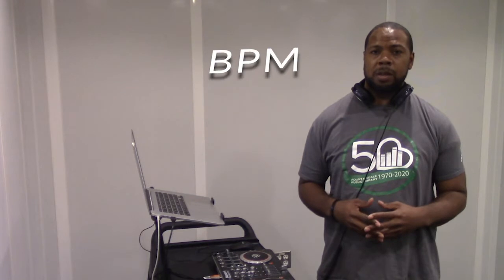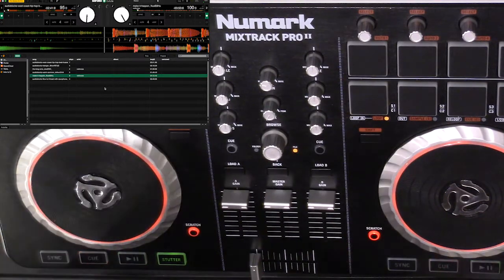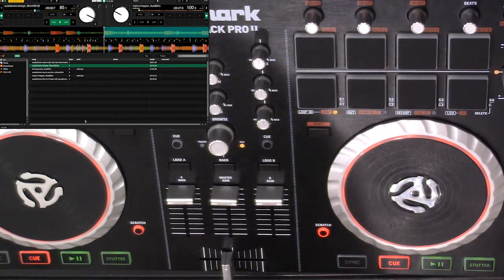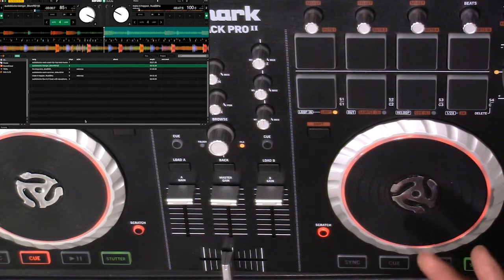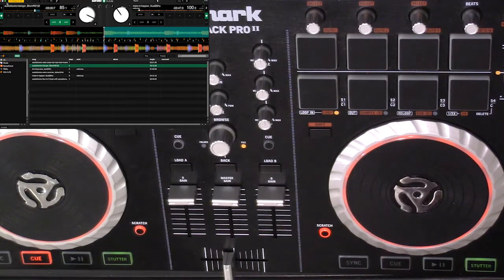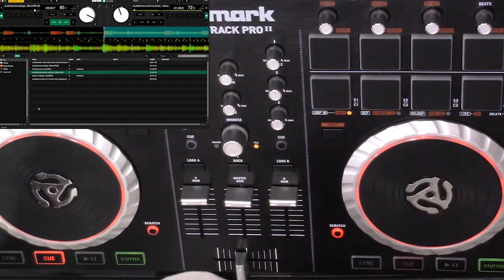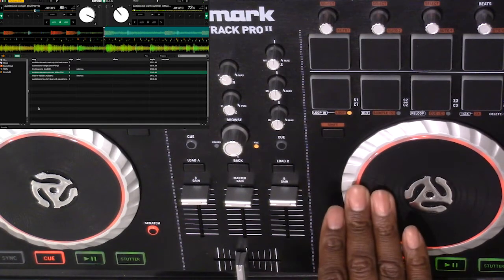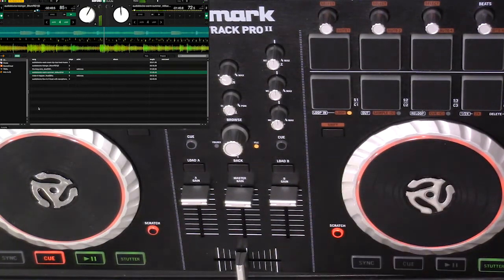Teen & Tween Ready, Set, Tech Bootcamp: Be Your Own DJ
Build playlists, create custom beats and get ready to party with Studio 300 as they show you how to be your own DJ. This program is intended for teens and tweens in grades 4–12.